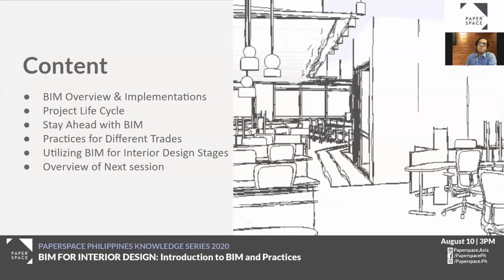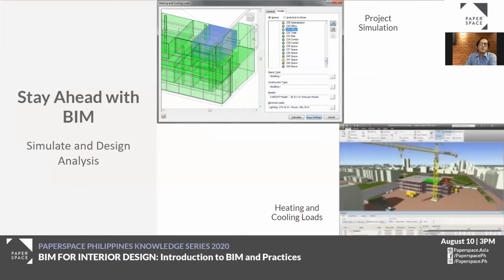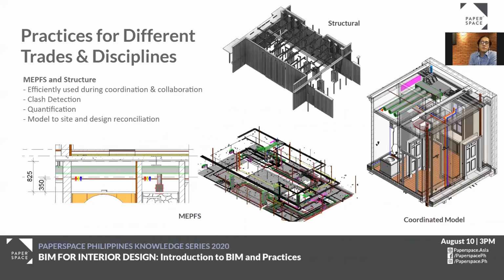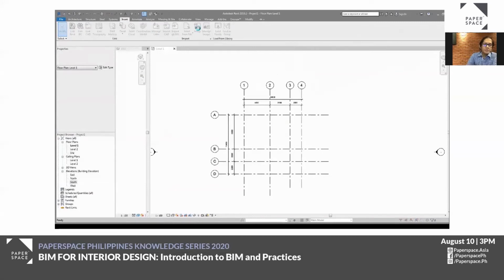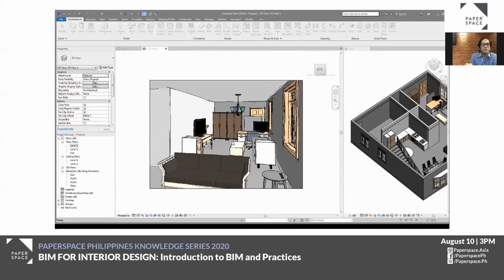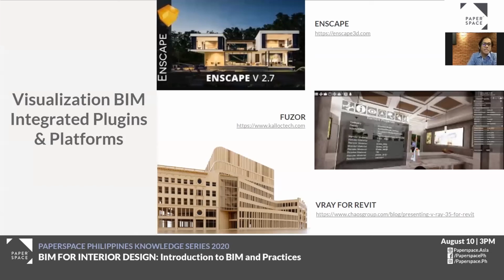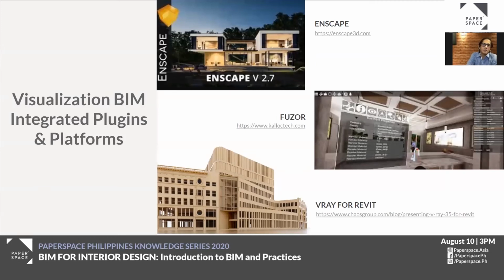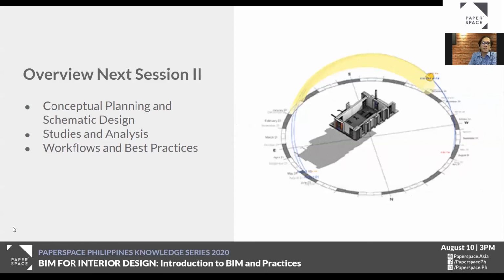BIM For Interior Design: Session 1, Introduction to BIM and Practices